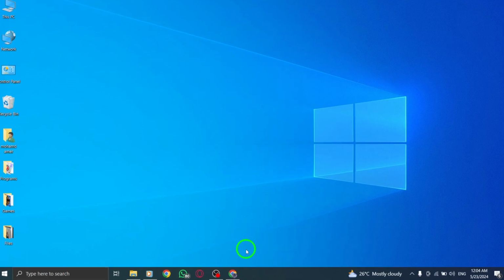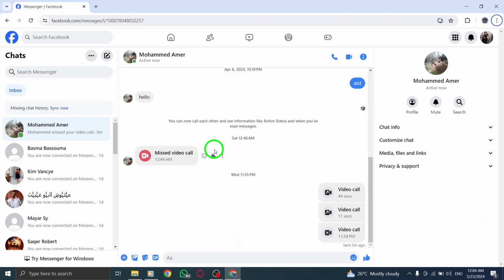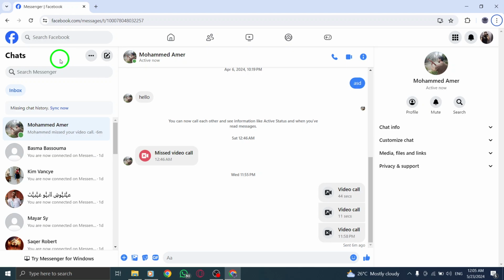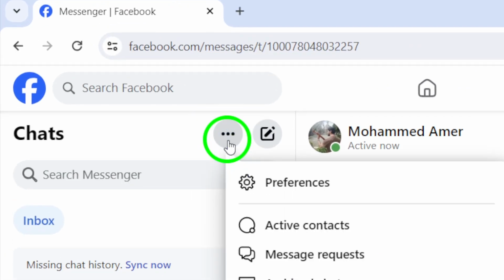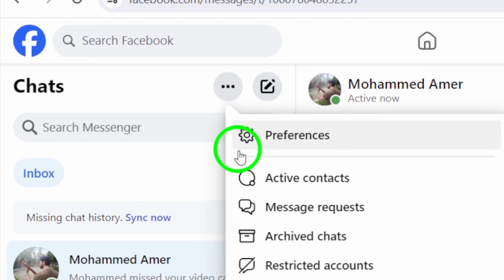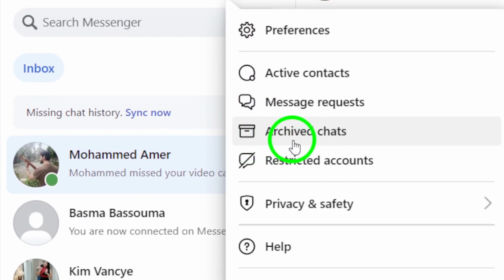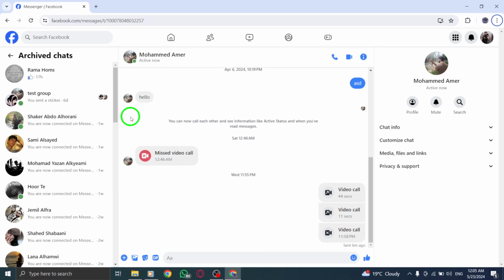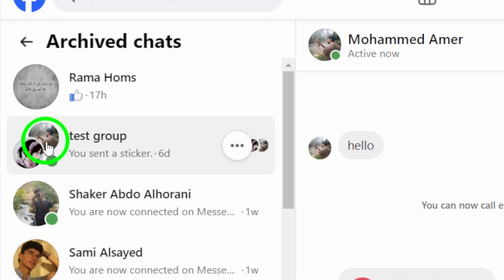How To Find Archive Groups On Messenger On PC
Learn how to find Archive Groups on Messenger on PC with these simple steps:

1. Go to Messenger.com
2. From Home, click Messenger in the left menu.
3. In the top left next to Chats, click the three dots.
4. Click Archived chats.

Unlock the secrets of finding Archive Groups on Messenger on your PC with this easy-to-follow guide. Master the art of organizing your chats effortlessly. Watch now.